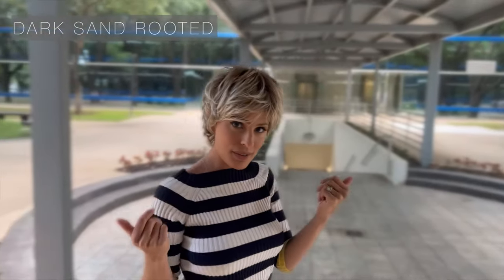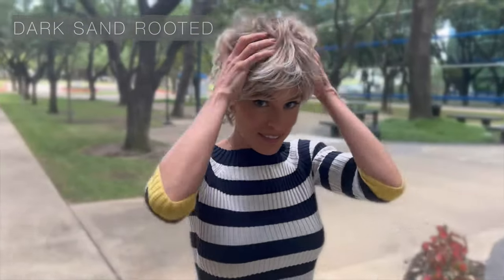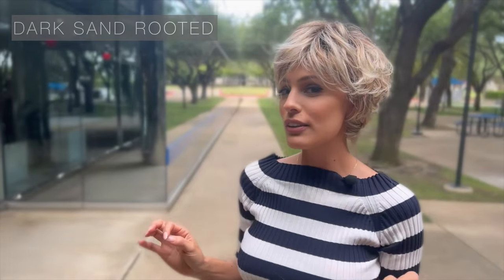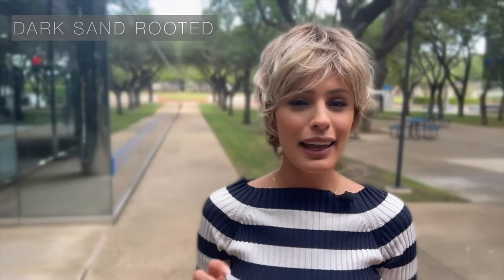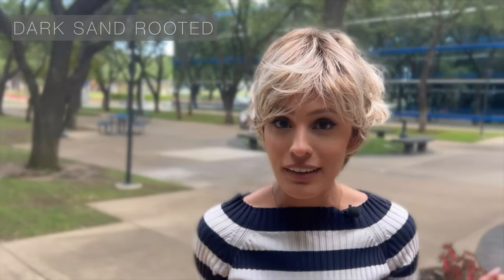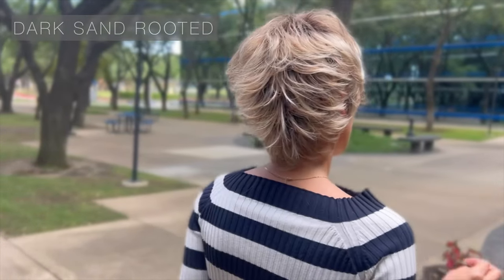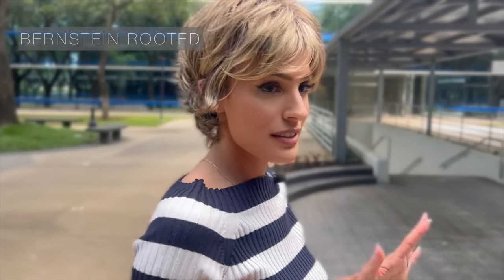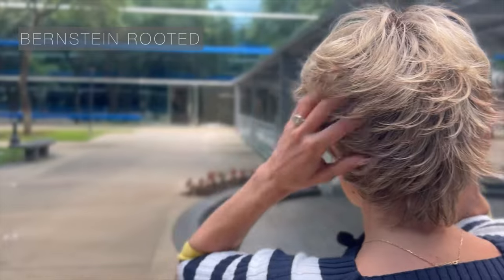Summer Glam with Club 10: A Wig Review in Natural Daylight!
Club 10 by Ellen Wille, in the captivating color Dark Sand Rooted. With a fun twist, Roxie takes us outside in natural light to reveal the stunning blend of light honey blondes, ash blonde, and a chic dark brown root, making this wig truly stand out. The versatile shag style adds a touch of glamour while remaining lightweight and airy, ensuring a breezy and beautiful look for any summer outing.